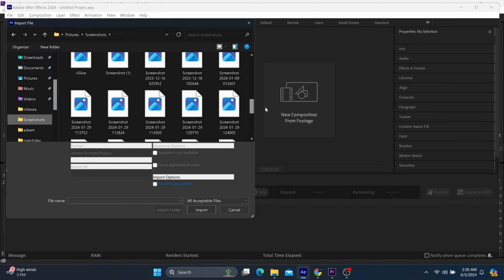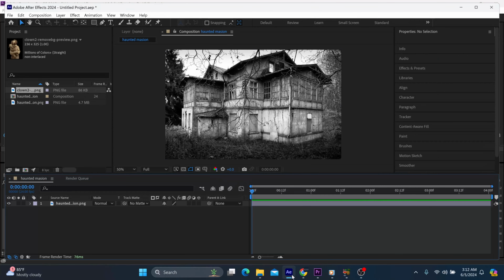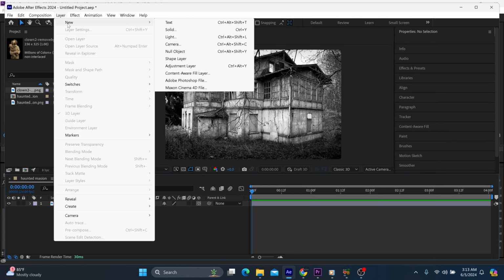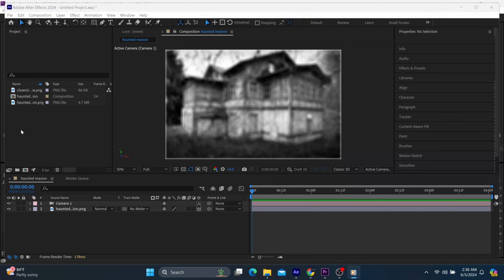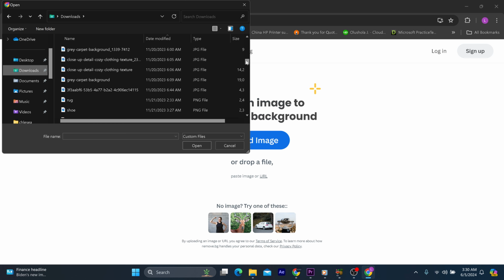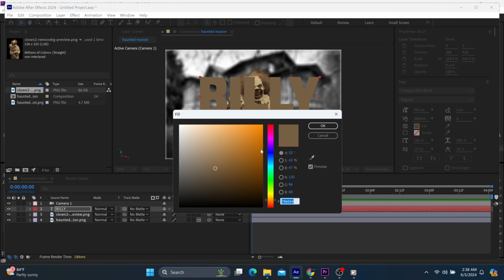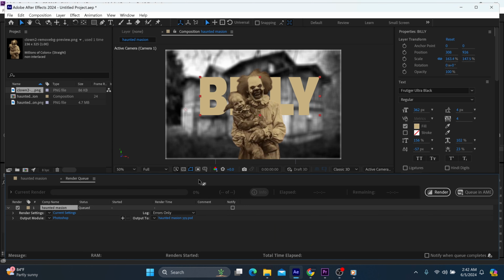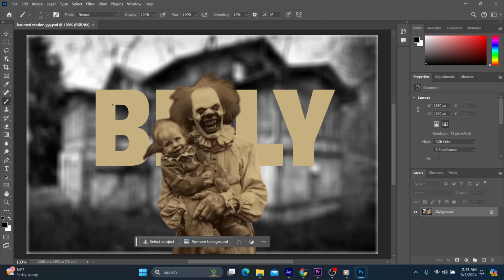Enhance your YouTube thumbnails | Aftereffects | Photoshop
Tips for Effective Thumbnails
Simplicity: Keep the design clean and not too cluttered.
Contrast: Ensure there’s enough contrast between text and background.
Relevance: The thumbnail should accurately represent the content of the video.
Consistency: Maintain a consistent style across all thumbnails to establish a strong brand identity.
By following these steps and leveraging the powerful features of Photoshop and After Effects, you can create professional and compelling YouTube thumbnails that attract more viewers to your content.